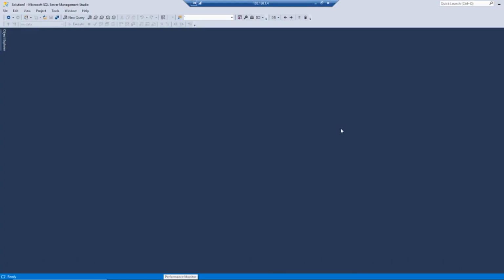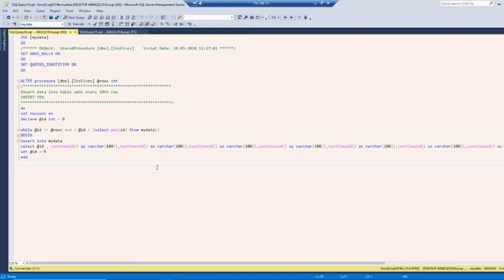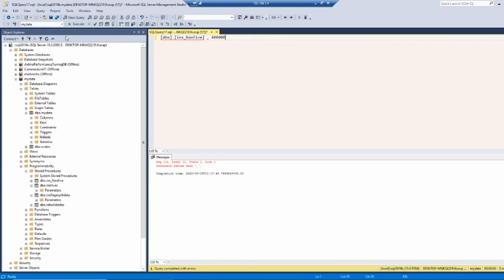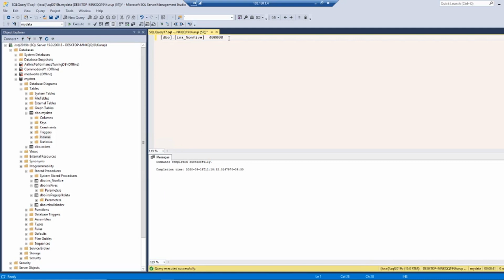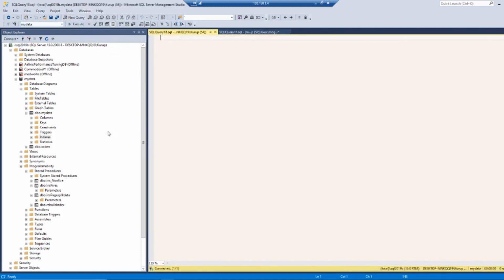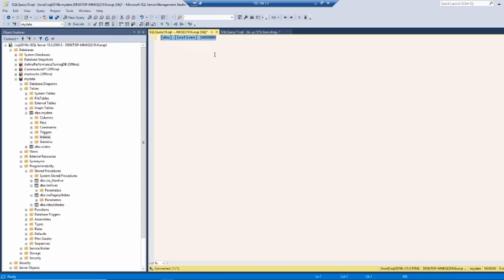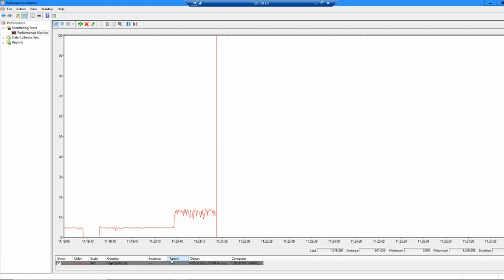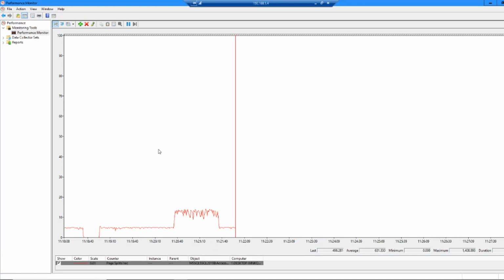Part 2/4 Why you should continue to defrag your indexes :-What are page splits/sec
Recently I came across a video in which it was suggested the Page Splits/sec counter was not useful in identifying Page splits and that using fill factor to reduce the number of page splits doesn’t really fix the issues and often makes things worse. Naturally this goes contrary to a number of practices DBAs have been doing for decades now and I made we wonder if we got it wrong. The obvious next step was to try it out for myself and I realized that the suggestions in the video I came across needed some context. In this 4 part series I try to provide that context and specifically show that what DBAs have been doing was correct when it was implemented correctly.

This first video covers what is a page split and why it is bad for SQL Server.

The second video is going to cover how page splits/sec counter needs to be used to identify and monitor the number of splits occurring.

The third video is going to show how file factor can help bring the number of splits down to almost zero

The fourth and final video is going to cover why in spite of using fill factor we don’t really face any significant performance issues and how it is worth it compared to actual page splits occurring.

Jayanth is a Microsoft SQL Server trainer / consultant with over 15 years’ experience. He has worked with companies like Microsoft, IBM, HCL, Wipro, Well Fargo, Zeomega and many more. He is based out of Bangalore and a very active member of the SQL Server Community.